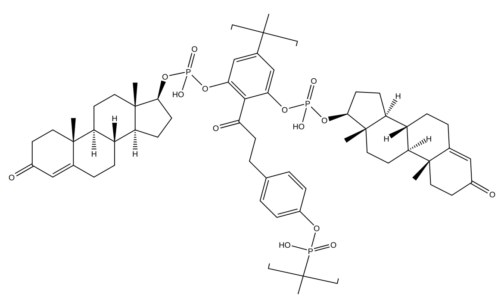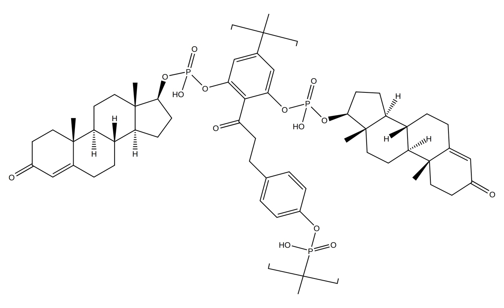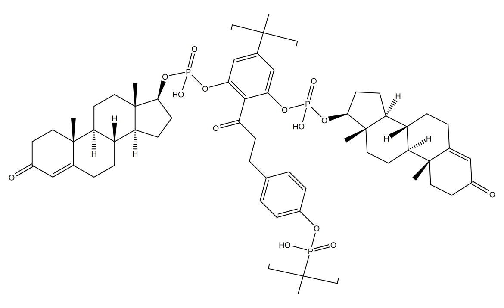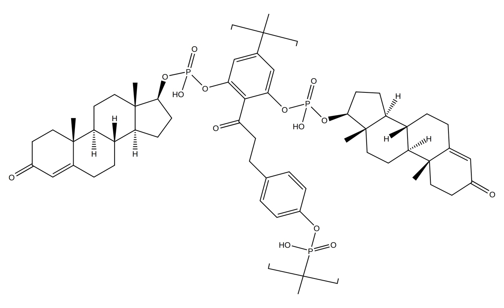Polytestosterone phloretin phosphate | Wikipedia audio article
This is an audio version of the Wikipedia Article:
Polytestosterone phloretin phosphate

SUMMARY
Polytestosterone phloretin phosphate (PTPP) is an androgen and anabolic steroid as well as androgen ester which was never marketed. It is an ester of testosterone with phosphoric acid that is in the form of a polymer and is coupled with phloretin. Like other androgen esters, PTPP acts as a long-lasting prodrug of testosterone in the body. However, analogously to polyestradiol phosphate (PEP), PTPP has a strongly prolonged duration with very uniform testosterone levels in animals compared to non-polymeric testosterone esters. According to its developers, this is "exactly the effect which should be aimed at in order to approach natural hormone production as closely as possible". PTPP was developed around 1953 at the same time as PEP and its patent was published in 1960. The patent was assigned to the Swedish pharmaceutical company Leo Läkemedel AB, which also developed PEP.PEP is a linear polymer of on average 13 repeat units of estradiol phosphate. Each individual estradiol unit in the molecule is connected by its C3 and C17β hydroxyl groups to phosphoric acid linkers that are present between the estradiol moieties. In contrast to estradiol, such a polymer is not possible with testosterone because testosterone has only one hydroxyl group and hence does not have the two hydroxyl groups necessary for linking the testosterone units together. In PTPP, phloretin is used as a coupling agent to solve this problem and create a testosterone phosphate polymer. Phloretin has four available hydroxyl groups present in its chemical structure. A linear polymer of phloretin with phosphoric acid linkers is present as the backbone of the molecule, and testosterone moieties are connected to the free third and fourth hydroxyl groups of each phloretin unit also with phosphoric acid linkers. As such, two testosterone moieties essentially "hang" or "dangle off" of each phloretin unit in the polymer, and these testosterone moieties are slowly cleaved from the polymer.